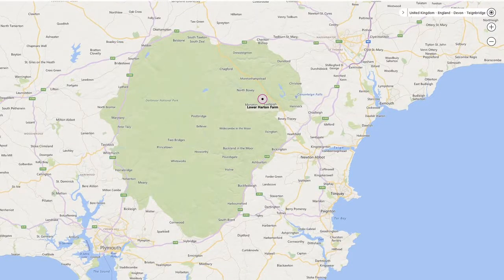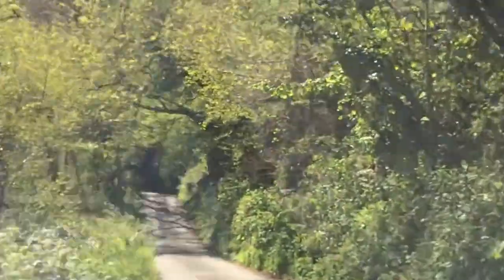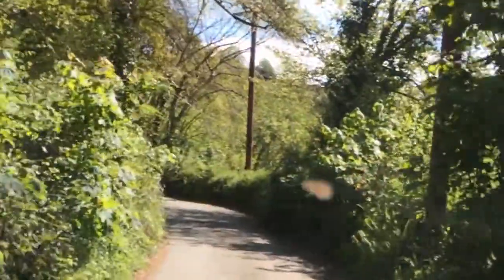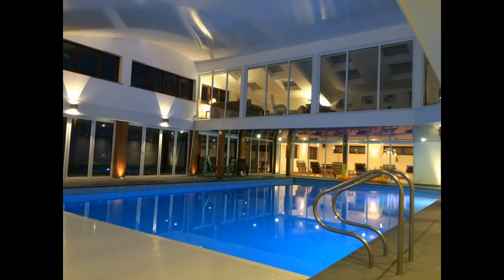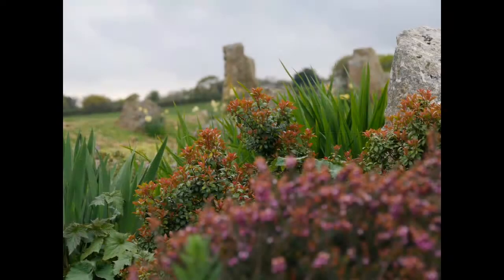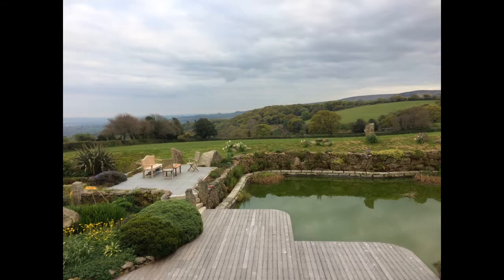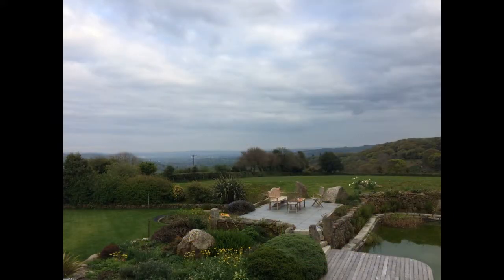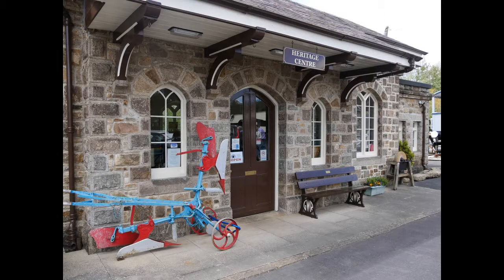The Barn - Lower Harton Farm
This is not my typical video..